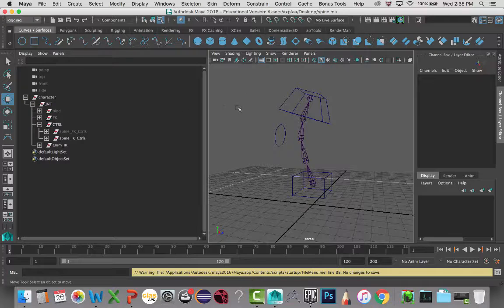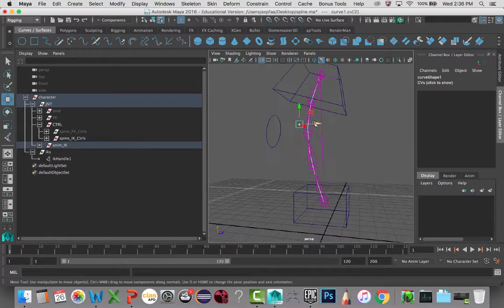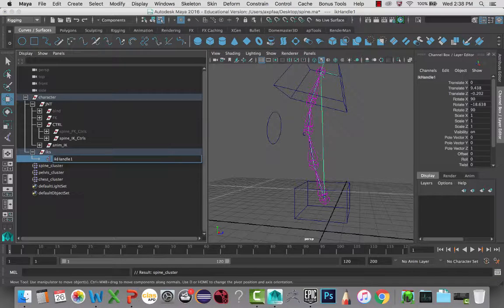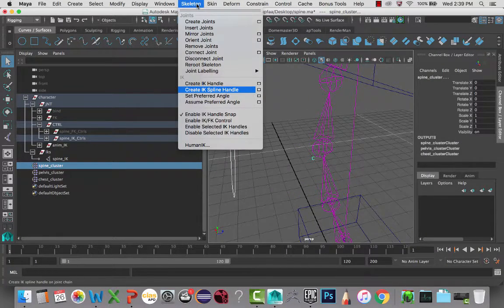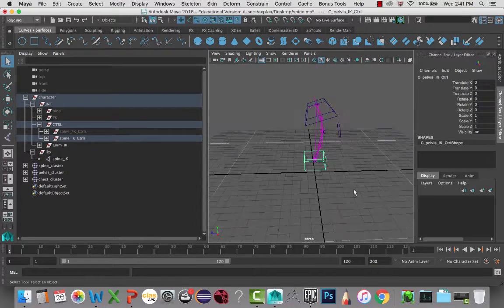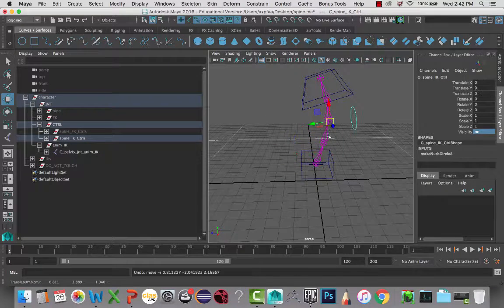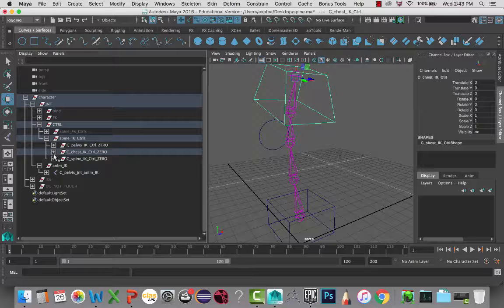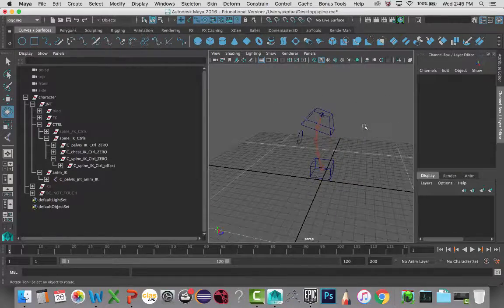06 Spine IK Constraints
In this lesson, we set up IK constraints for the spine rig.